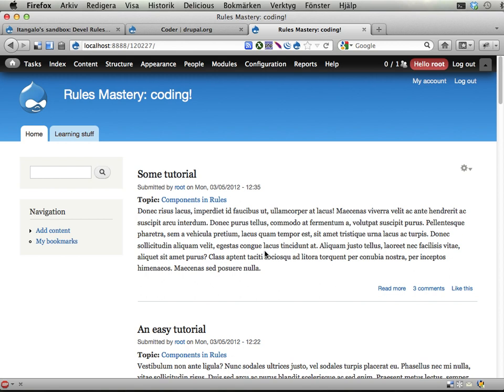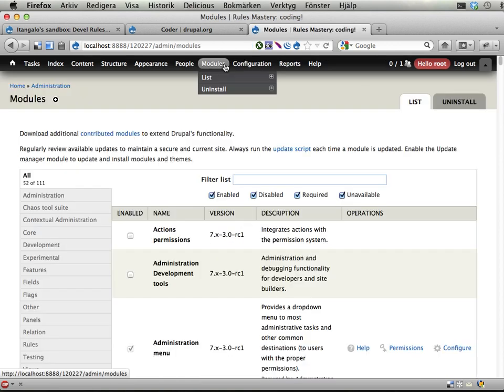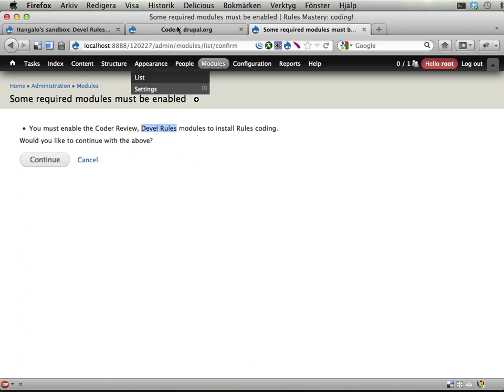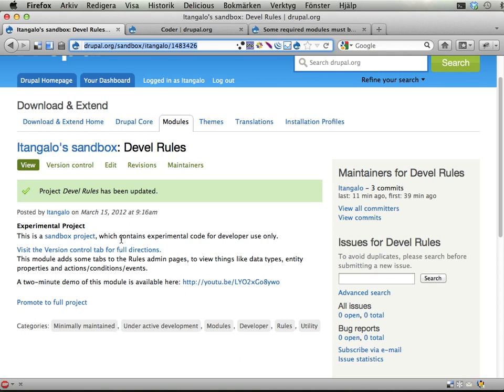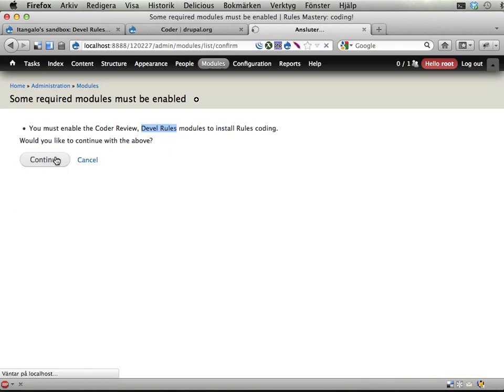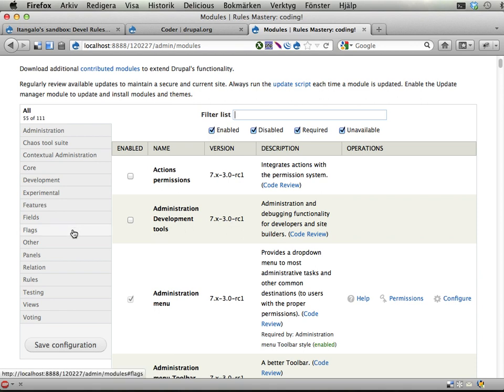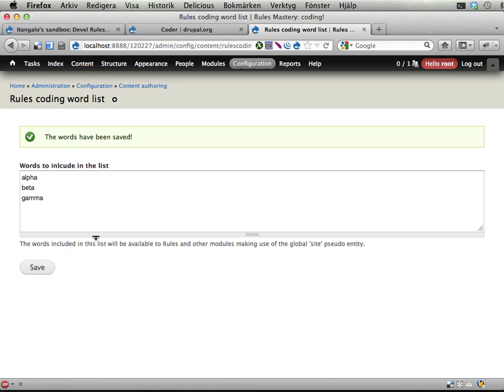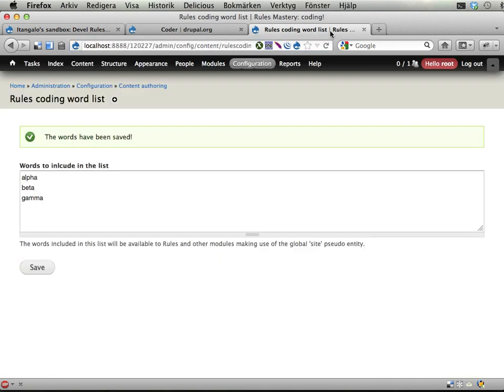Rules Mastery 50 -- Base setup for coding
This screencast shows you what the "Rules coding" module does, out of the box. We will be working with this module to create some nifty Rules integration, but right now it only provides a configuration page where you can save a list of words to Drupal's variable table.